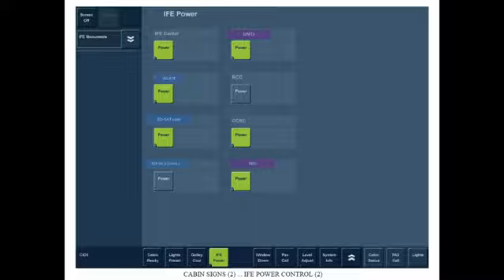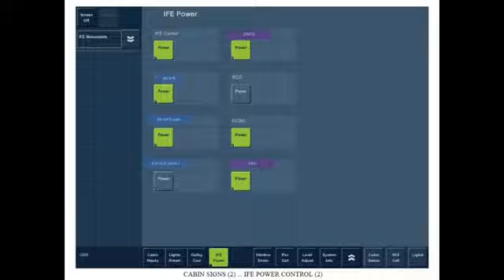AIRBUS A350 FORWARD ATTENDANT PANEL FAP A BRIEF INTRODUCTION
AIRBUS A350 SAME LIKE OTHER AIRBUS AIRCRAFT HAS A FORWARD OR FLIGHT ATTENDANT PANEL AS WE CALL IT IN A350. MASTER FAP IS INSTALLED ON 1L DOOR. IT HAS THREE CARD SLOTS.
OBRM HAS THE SOGTWARE STORAGE FOR THE CIDS
IPRAM CONTAINS THE PRE RECORDED ANNOUNCEMENTS AND BOARDING MUSIC
CAM(CABIN ASSIGNMENT MODULE) CONTAINS THE LAYOUT DATABASE FOR THAT PARTICULAR A350 AIRCRFFT.
WE WILL CHECK SOME PB AVAILABLE AS HARD KEYS AND ALSO SOME OF THE SOFT KEYS IN THIS VIDEO